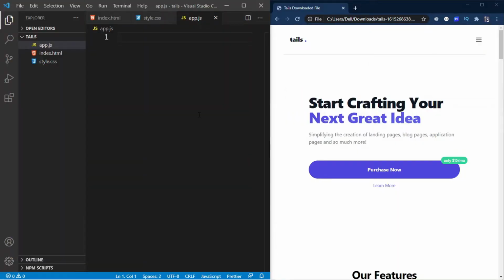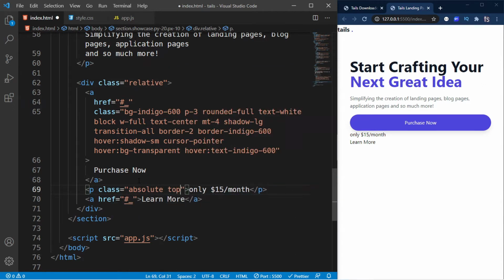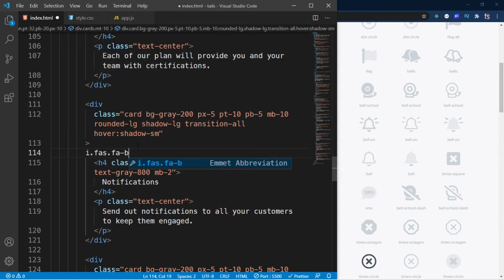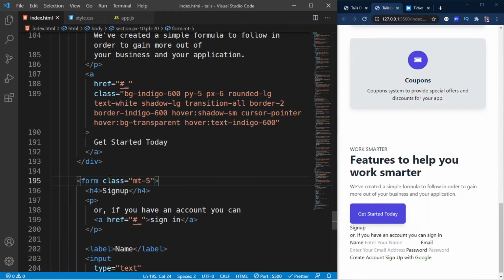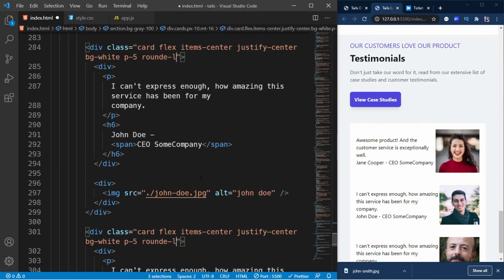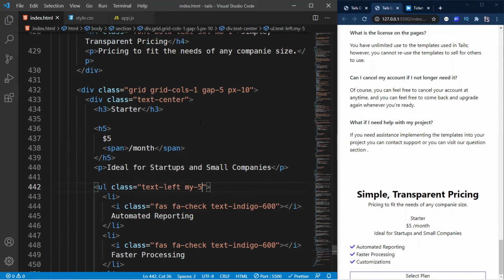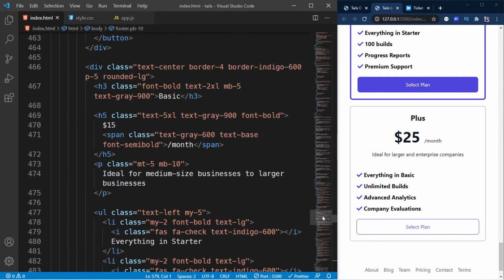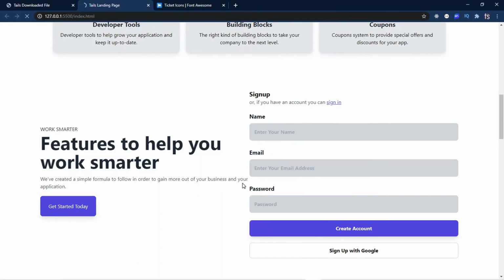BUILD A WEBSITE LANDING PAGE In HTML And TailwindCSS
We are going to build an awesome website landing page using HTML5 syntax and TailwindCSS for our styling.